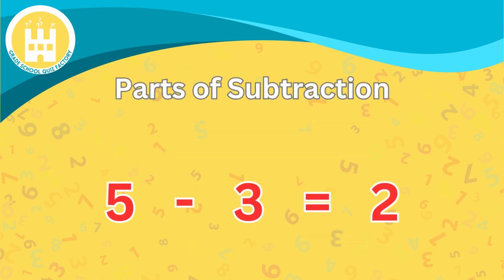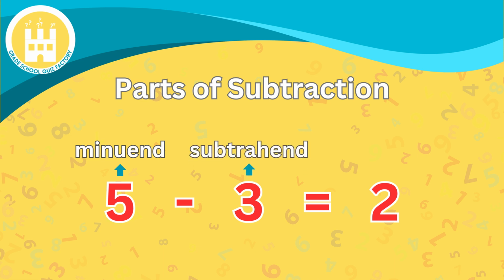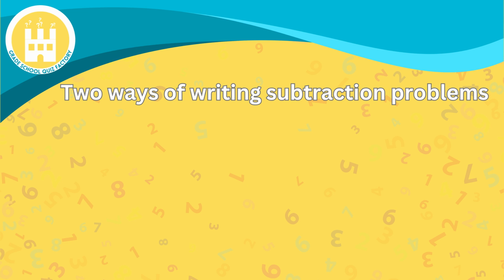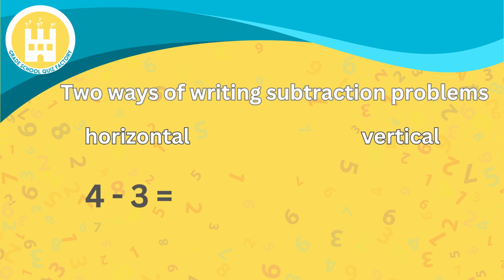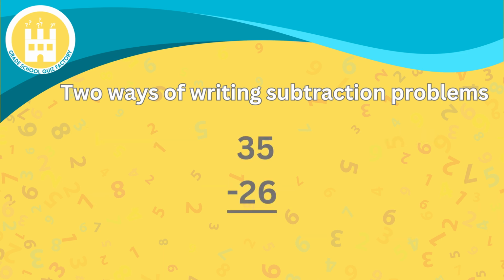Introduction to Subtraction for Grade School (lecture)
Subtraction is a mathematical operation that tells us how much is left when we take away some amount from another. In this video, you will learn how to subtract two numbers. You will also learn some important terms related to subtraction, such as minuend, subtrahend, and difference. By the end of this video, you will be able to solve simple subtraction problems and understand the meaning of subtraction in real-life situations. Watch this video and have fun learning about subtraction!